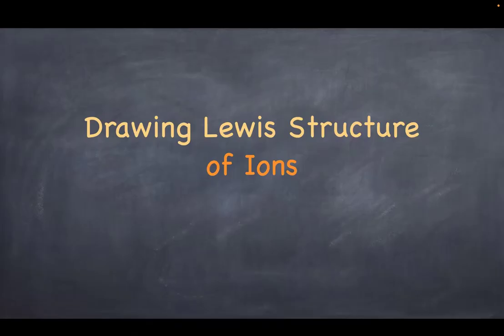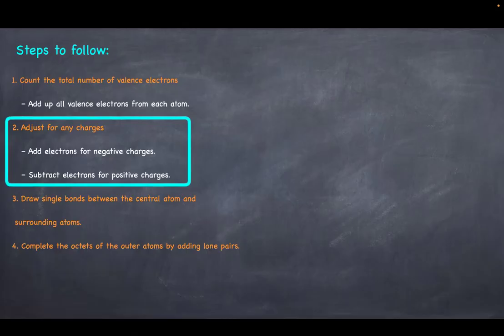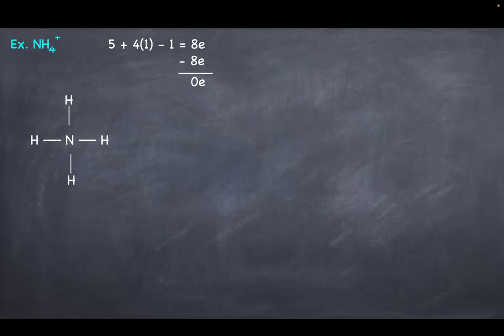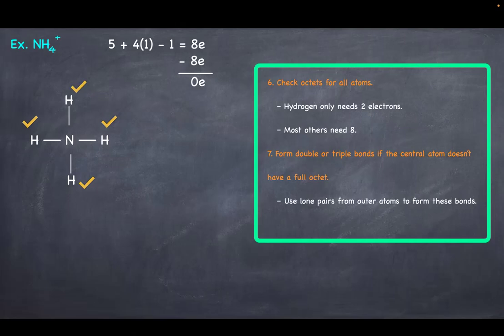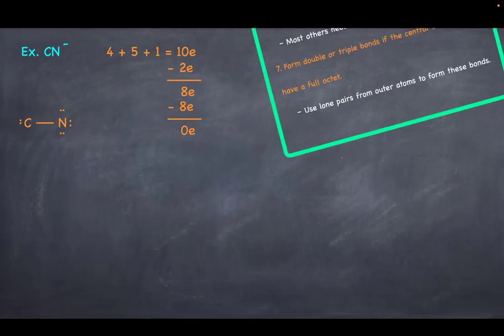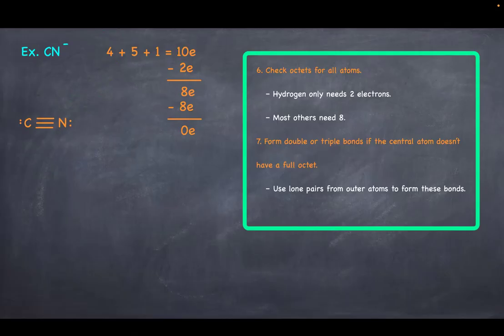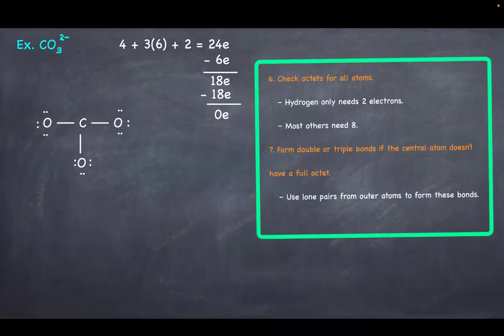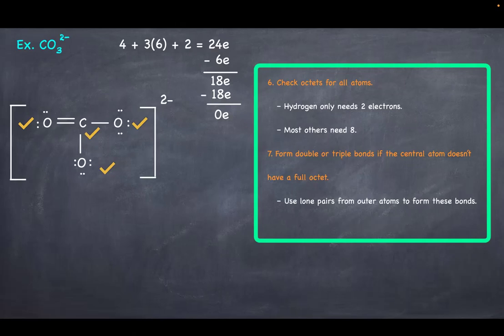Lewis Structure of Polyatomic Ions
Polyatomic Ions Lewis Structure can be tricky. but it doesn’t have to be! In this video, I’ll break it down step-by-step so you can master it with confidence.You will learn how to draw Lewis structures of polyatomic ions (also called Lewis diagrams) for both anions (negatively charged ions) and cations (positively charged ions).

We’ll follow 7 key steps to help you build correct structures.
Step 2 is specific to ions: you’ll learn when to add or subtract electrons when counting the valence electrons based on the charge.
Step 6 is crucial: this is the check step where you verify whether the octet rule is satisfied. If not, you’ll learn how to add double or triple bonds as needed.

This tutorial is ideal for high school and college chemistry students looking to master Lewis structure for ions.

📒 *Chapters* 📒
0:00 Introduction
0:15 Steps for Drawing Lewis Diagrams
1:45 How to drawl Lewis structrue of NH₄⁺ (ammonium ion)
3:26 How to draw Lewis structure of CN⁻ (cyanide ion)
5:34 How to draw Lewis structure of CO₃²⁻ (carbonate ion)